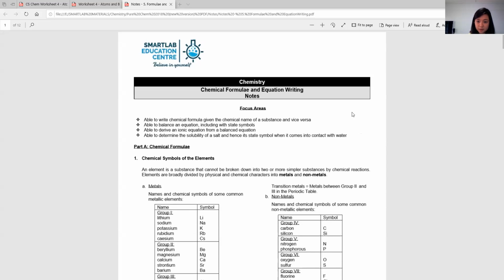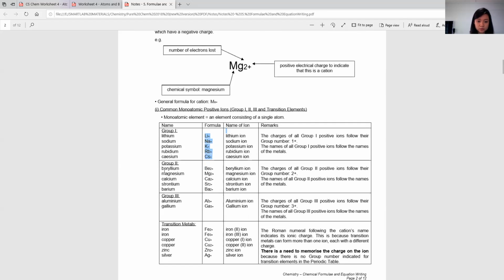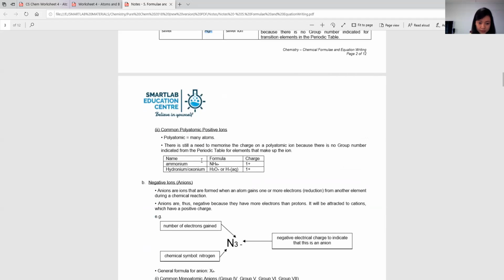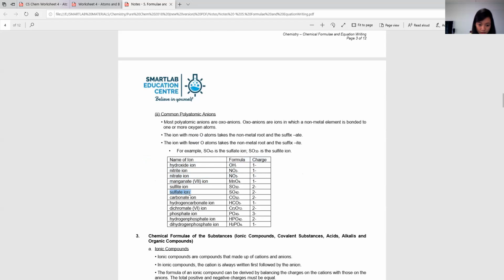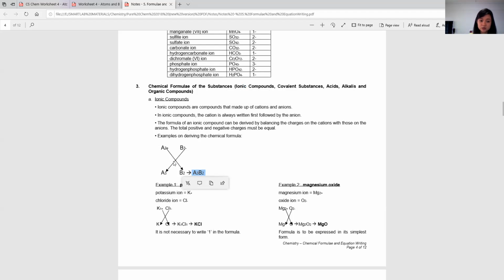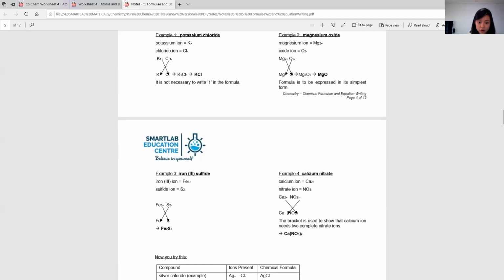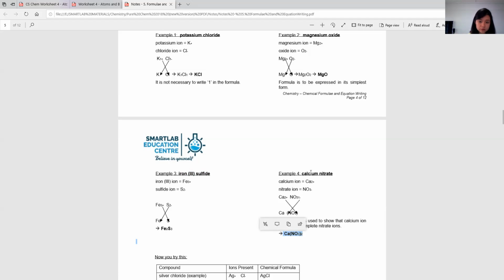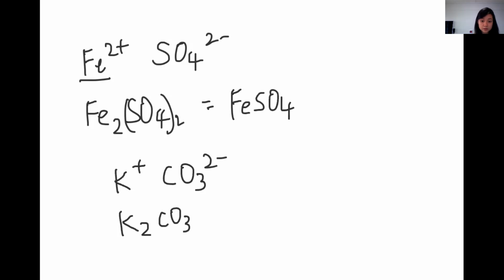Chemical Formula Ionic compounds